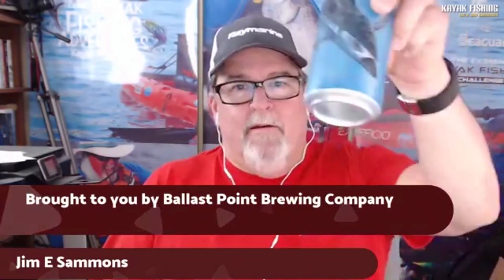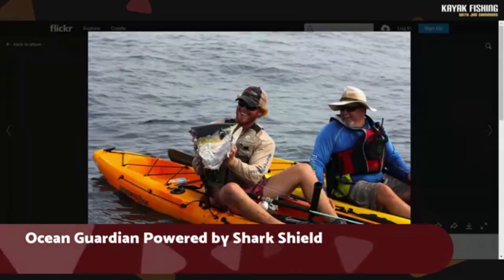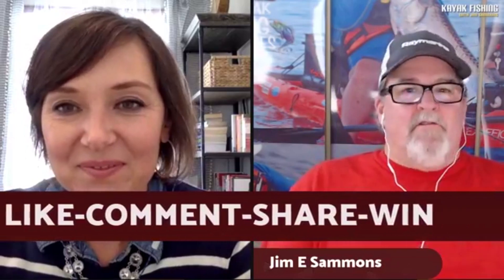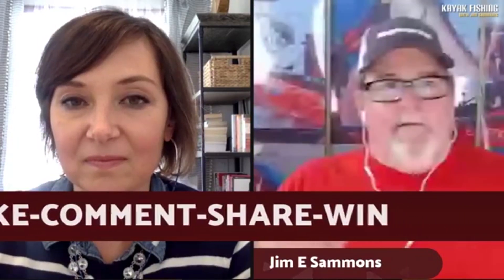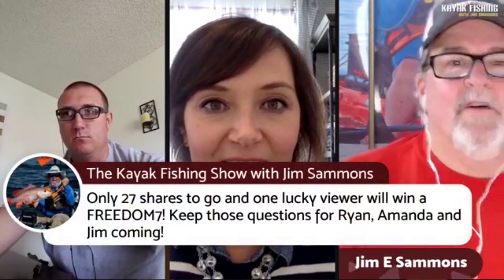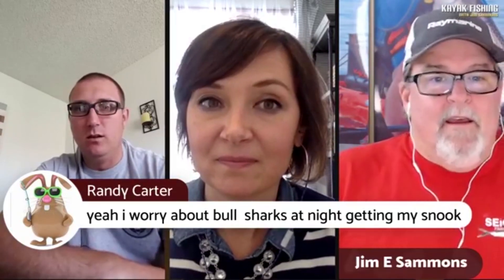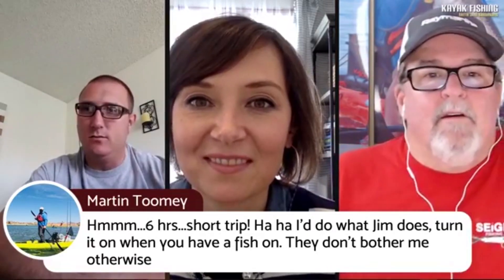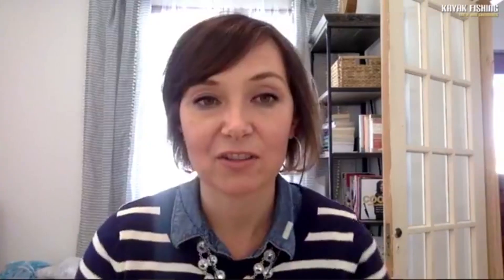The Kayak Fishing Show Live with Shark Shield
In this episode of The Kayak Fishing Show live we give you all you need to know about the Ocean Guardian powered by Shark Shield.

If you would like a chance to win in our giveaways please join us for these shows live on the Kayak Fishing Show Facebook page.